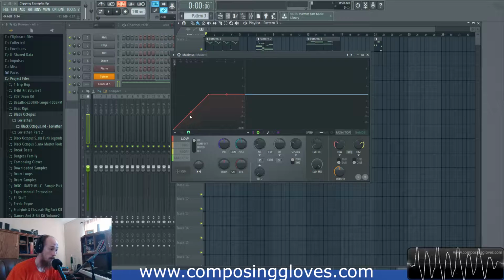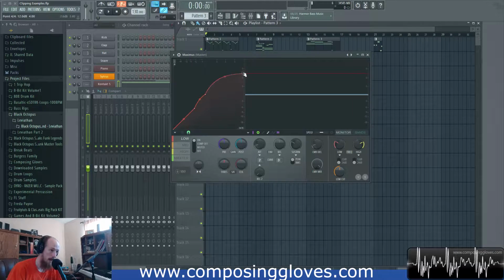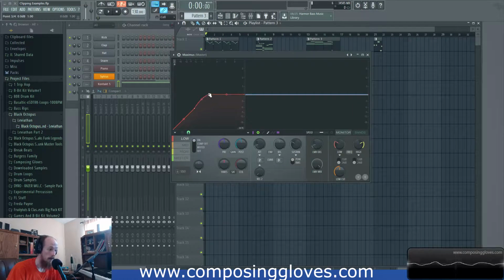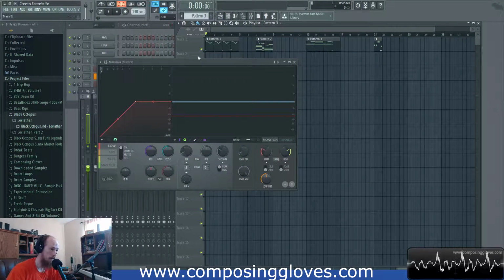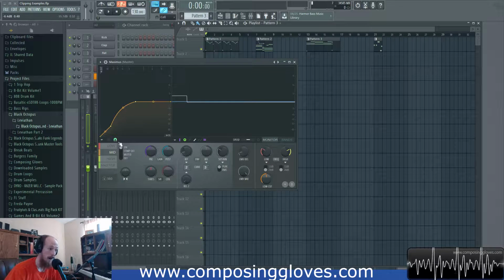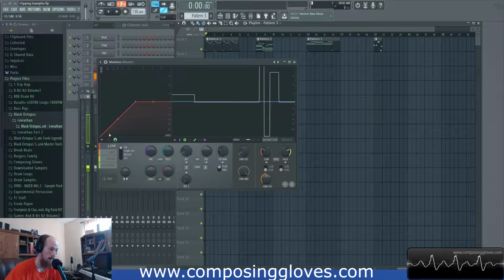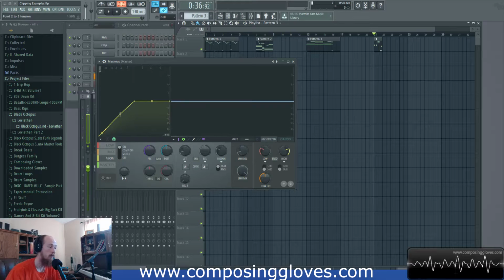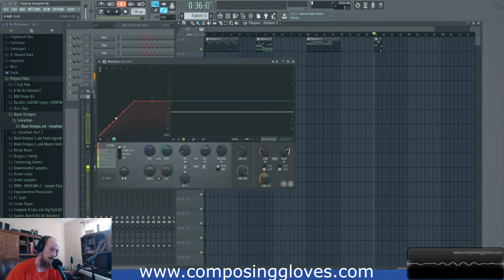46. Maximus 7 - Expansion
Expansion is a very useful tool, and in this case it can also be consider upwards compression, but I do not mention this, mostly to avoid talking about mixing rather than Maximus. Its the same reason I do not talk about parallel compression.